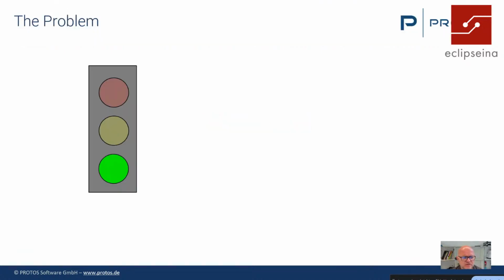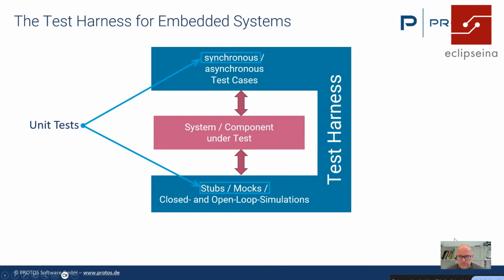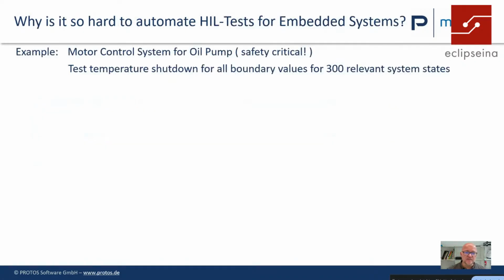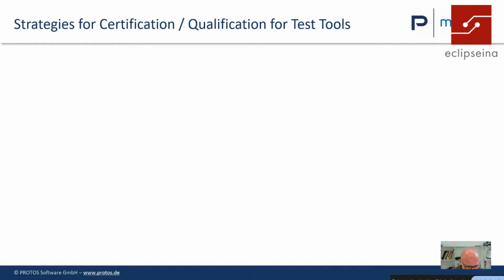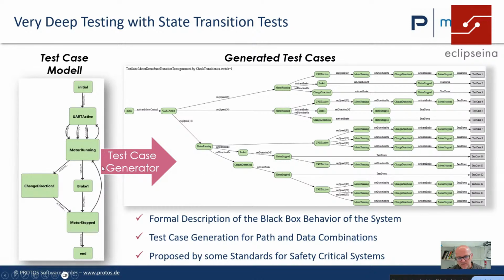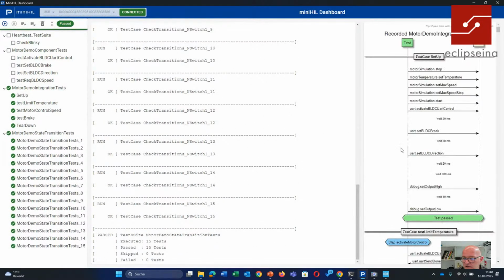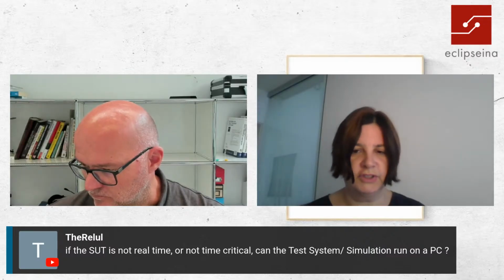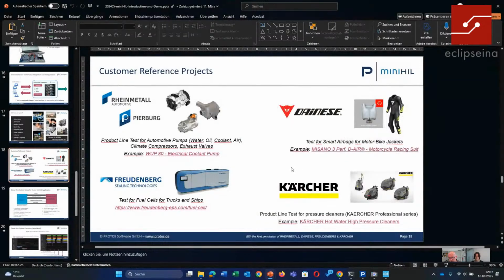🇬🇧 HIL test automation for safety-critical systems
Systems with functional safety can be very different in terms of their requirements and effects. If the torque switch-off of a drill fails, you can injure your wrist - the effects of a defect railway barrier are much more drastic.

In both cases, the safety requirements must be tested very well and a process is needed that can demonstrate the structured approach and identify and eliminate quality gaps.

Unit tests are a good start, but to test critical functions, you need more than just software tests. For example, if you want to test the motor shutdown at critical temperatures, you need to test the complete shutdown path including the electrical signals, drivers and all software components involved. This can be achieved very well with hardware-in-the-loop (HIL) tests. However, HIL tests are often very time-consuming and difficult to automate. For this reason, the tests are carried out rarely and late in the development process.

In the presentation, Thomas Schuetz will show a fully automatable HIL test approach that can be carried out within minutes after each software change. By fully simulating the environment, a large number of safety-relevant functions can be tested automatically on the unmodified software on the right microcontroller.

𝐅𝐮𝐫𝐭𝐡𝐞𝐫 𝐋𝐢𝐯𝐞 𝐃𝐞𝐦𝐨 𝐄𝐯𝐞𝐧𝐭𝐬, 𝐖𝐞𝐛𝐢𝐧𝐚𝐫𝐬 𝐚𝐧𝐝 𝐓𝐫𝐚𝐢𝐧𝐢𝐧𝐠𝐬

𝐂𝐨𝐧𝐭𝐚𝐜𝐭 𝐭𝐨 𝐭𝐡𝐞 𝐓𝐫𝐚𝐢𝐧𝐢𝐧𝐠 𝐏𝐫𝐨𝐯𝐢𝐝𝐞𝐫 𝐄𝐜𝐥𝐢𝐩𝐬𝐞𝐢𝐧𝐚

Eclipseina GmbH
Nürnberger Straße 13
D-93152 Nittendorf - Etterzhausen
(Regensburg district)

𝐂𝐨𝐧𝐭𝐚𝐜𝐭 𝐨𝐟 𝐭𝐡𝐞 𝐒𝐨𝐟𝐭𝐰𝐚𝐫𝐞 𝐀𝐫𝐜𝐡𝐢𝐭𝐞𝐜𝐭𝐮𝐫𝐞 𝐄𝐱𝐩𝐞𝐫𝐭𝐞𝐬 𝐚𝐭 𝐏𝐑𝐎𝐓𝐎𝐒

PROTOS Software GmbH
Adams-Lehmann-Straße 56
D-80797 München